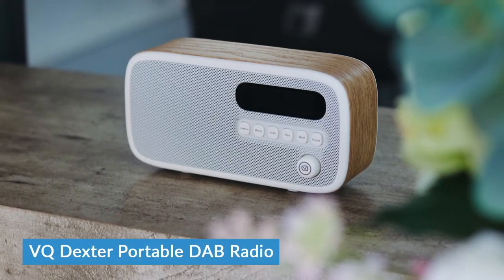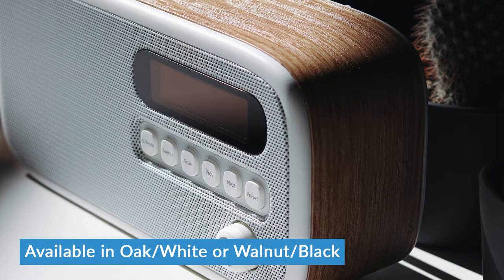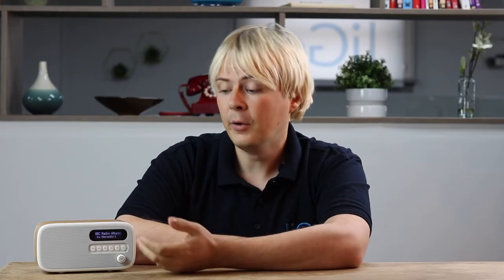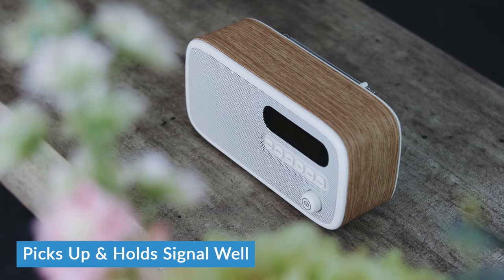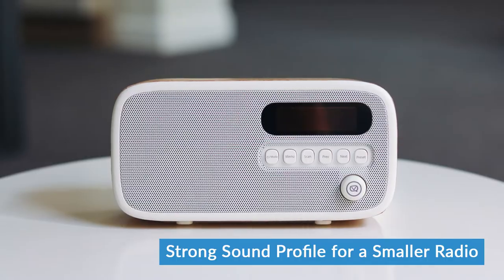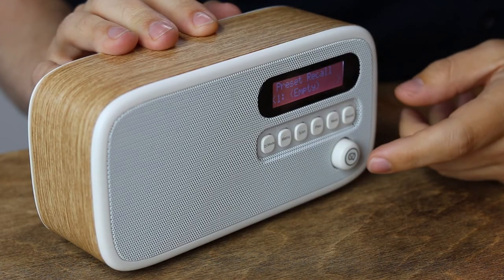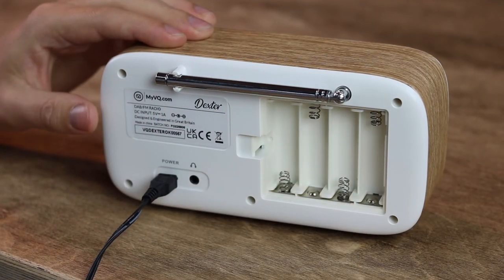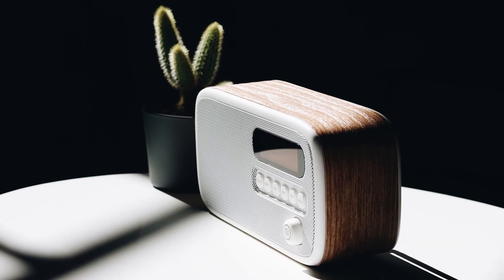VQ Dexter Portable DAB Radio Review | liGo.co.uk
The VQ Dexter is a pocket-friendly portable radio with a stylish retro-inspired design and surprisingly good sound for such a small unit.